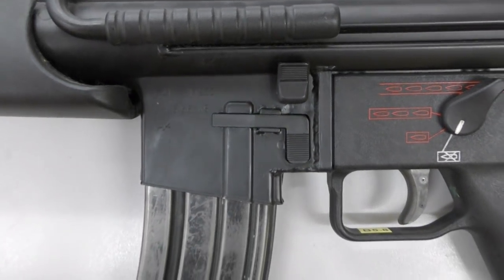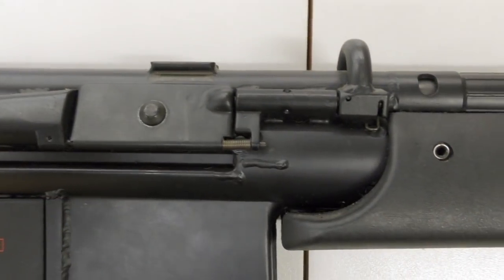Heckler & Koch G41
Following NATOs standardisation of 5.56x45mm, Heckler & Koch introduced the G41 in 1981, as NATO members began looking for new rifles. HK, however, struggled to find buyers for the G41.

In this episode Matt takes a look at one of HK's rarest rifles. Comparing it to its predecessor the HK33 and discussing the changes HK made. The G41 represents HK's last infantry rifle to use the roller-delayed blowback action synonymous with HK. Tested by countries around the world but never seeing major contracts the G41 was eventually replaced by the G36.

For Matt's accompanying blog and more photographs of the G41 please check out the accompanying blog